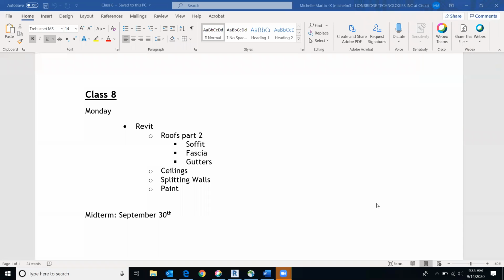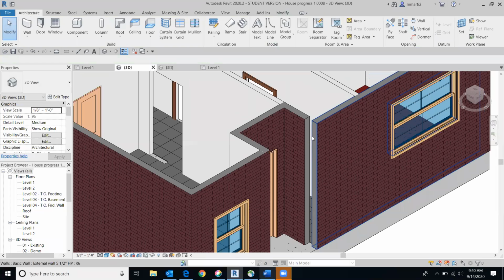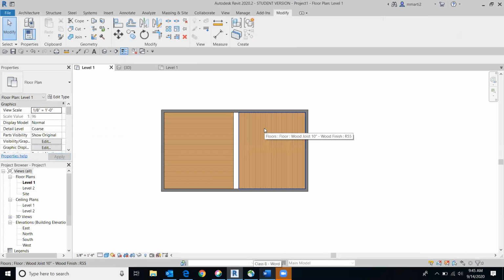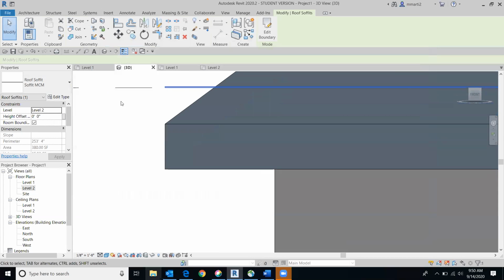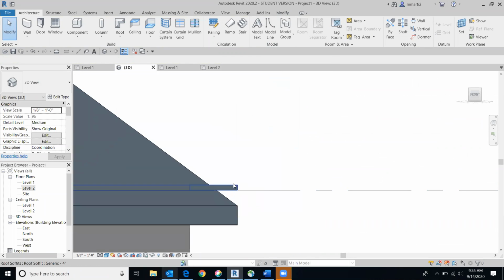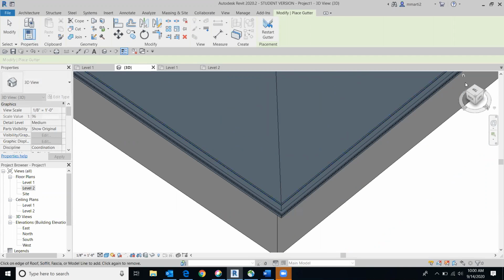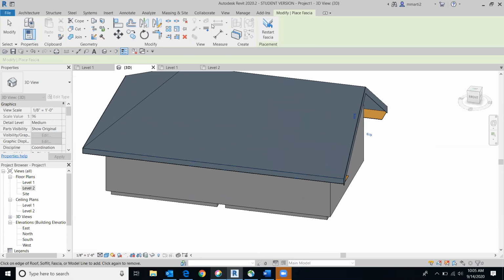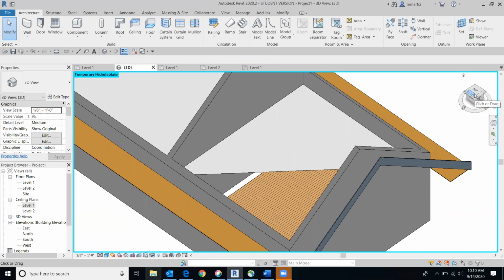DCC CADD 212 Arch Class 8, Sept 14th Part 1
This video will cover Soffit, Fascia, and Gutters.  Intro to Ceilings.